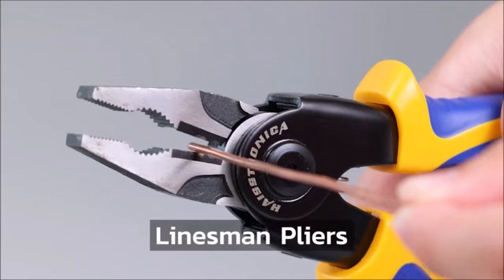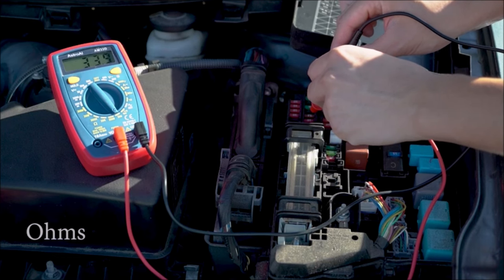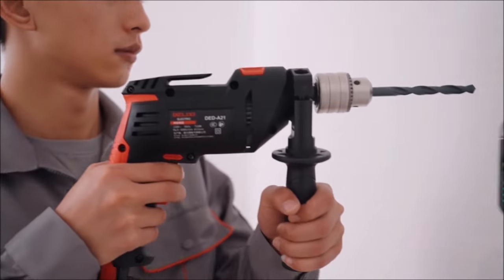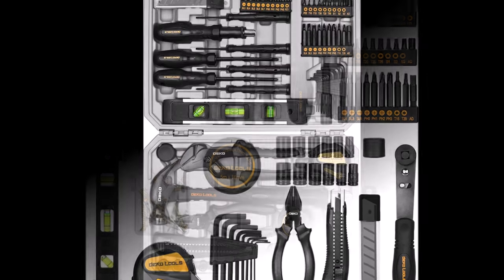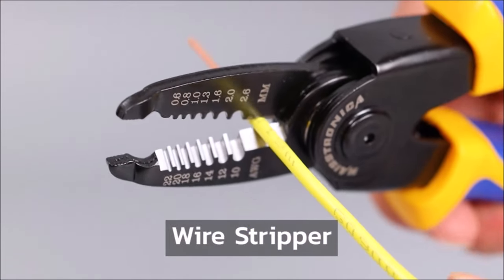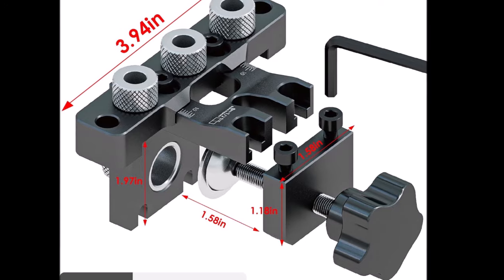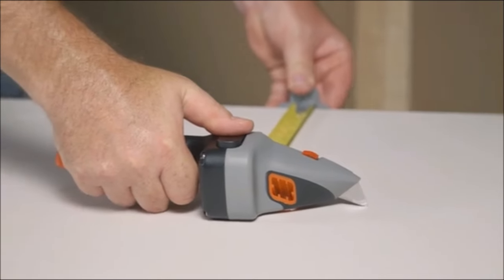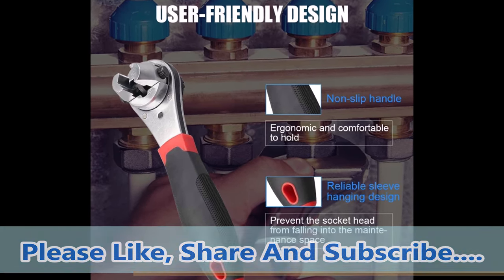Top 10 Must Have Tools For Handyman And DIY Enthusiasts Part 2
Welcome to Amazing Tools And Technology Update, your go-to destination for all things DIY! In today's video, we're unveiling the ultimate toolkit for handymen and DIY enthusiasts. From precision measuring to versatile multitools, we've got you covered with the top 10 must-have tools that will elevate your DIY game.

🔧 Tools Featured in This Video:

1. Art3d Peel and Stick Wallpaper Backsplash Application Tool Smoothing Kit

2. AstroAI Multimeter Tester 2000 Counts Digital Multimeter with DC AC Voltmeter and Ohm Volt Amp Meter ; Measures Voltage, Current, Resistance; Tests Live Wire, Continuity

3. Tyrry 4-in-1 Laser Level Tool with Line Laser, Drill Dust Collector, Wall Bracket, Electronic Vacuum Suction Cup, 1800 mAh Battery, Leveler Tool Perfect for Picture Hanging, Painting, Home Renovations

4. DEKOPRO 150 Piece Tool Set, General Household Hand Tool Kit, Home Repair Tool Kit with Plastic Toolbox Storage Case for DIY Project, Home Maintenance

5. WORKPRO 18-Pieces Drive Tool Accessory Set, Includes Socket Adapters, Socket Extension Bar, Swivel Universal Joints and Impact Coupler, 1/4", 3/8" & 1/2" Drive

7. Self Centering Doweling Jig Kit - Dowel Jig Kit for Straight Holes, Adjustable Width Woodworking Joints Tool Drill Guides Locator, 3 Size Drill Bit (8, 10, 15 mm) (5/16", 3/8", 19/32"), Organizer Bag

8. Milescraft 1225 Compact Sub Base - Universal Router Guide Sub Base for Compact Routers - Compatible with Porter Cable Style Routers

9. Drywall Axe All-in-one Hand Tool with Measuring Tape and Utility Knife – Measure, Mark and Cut Drywall, Shingles, Insulation, Tile, Carpet, Foam – Measure and Mark Wood for Rip Cuts

10. CMTOOL Adjustable Ratchet Wrench, 6-22mm Screw, Anti-Rust, Heat Treated, Alloy Steel